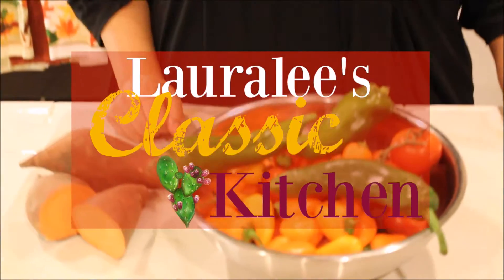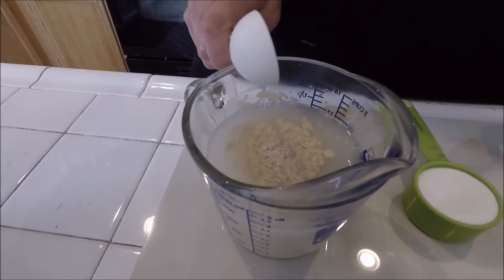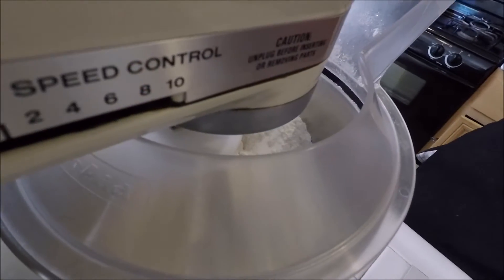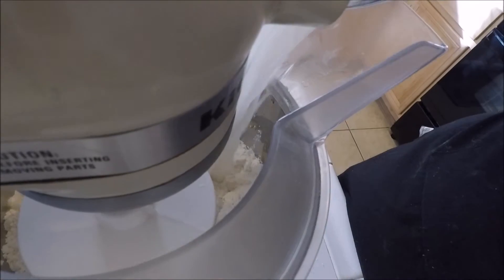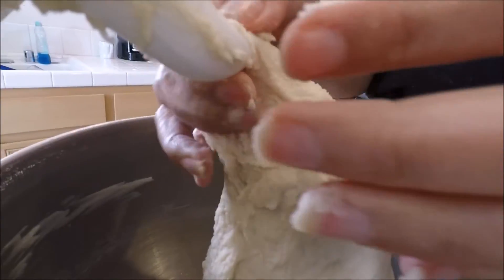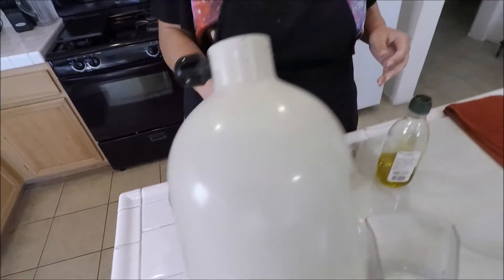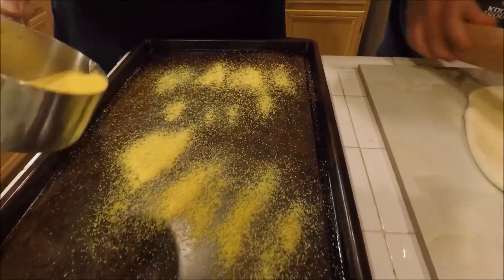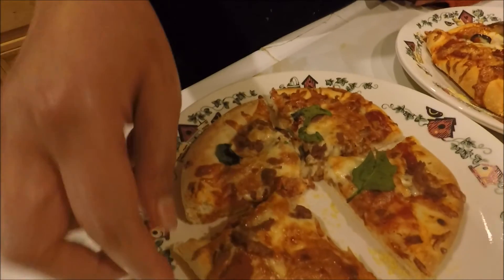Pizza Dough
Delicious pizza dough